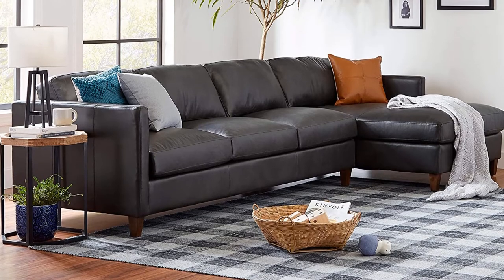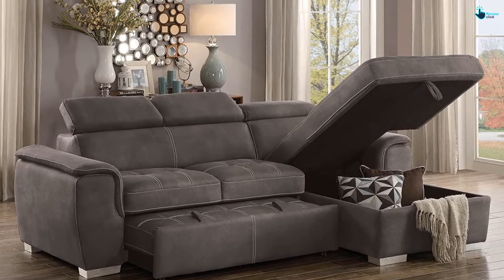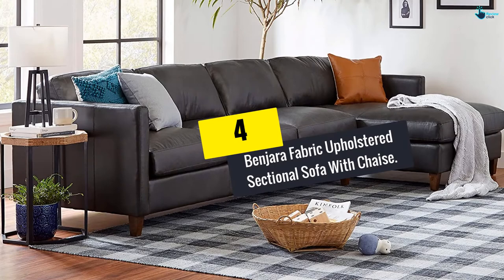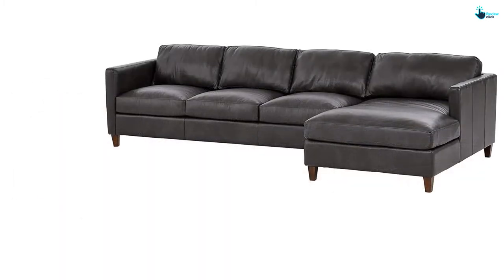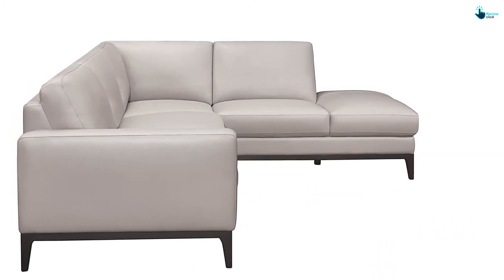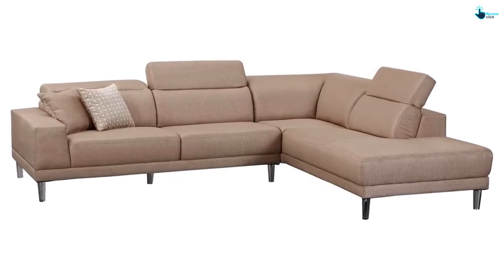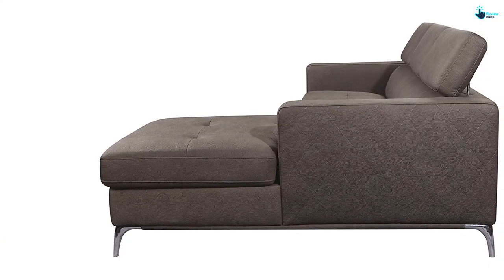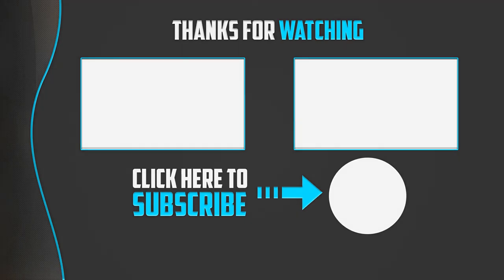Top 5 Best Sectional Sleeper Sofas 2024 Reviews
▶️ 5. Homelegance Ferriday Sectional Sleeper Sofa

▶️ 4.  Benjara Fabric Upholstered Sectional Sofa With Chaise.

▶️ 3. Lexicon 101″ x 87″ Leather Sectional Sofa

▶️ 2. Blackjack Furniture 632 Arturo Collection Modern Microfiber Sectional Sofa

▶️ 1.  Lexicon 92″ x 66″ Sectional Sofa With Storage

Are you Searching for Best Sectional Sleeper Sofas? So now you are in the right place for getting the valuable info on Sectional Sleeper Sofas.

In this video we short listed the top 5 Best Sectional Sleeper Sofas on the market in 2020. We made this list based on our

We have tested each Sectional Sleeper Sofas and tried to include an in-depth information of Sectional Sleeper Sofas in our Video which will be enough to fulfill all of your needs. We recommended The Top 5  Best Sectional Sleeper Sofas In this video. All of them are maintain the quality. If you want to buy Best Sectional Sleeper Sofas, we think this list will be very helpful to you.

We hope you like the  Best Sectional Sleeper Sofas we select for this year.

If you have any questions related to the  Best Sectional Sleeper Sofas which are listed here, please leave a comment down below and we will get back to you as soon as possible.